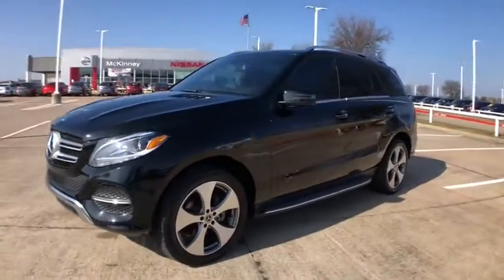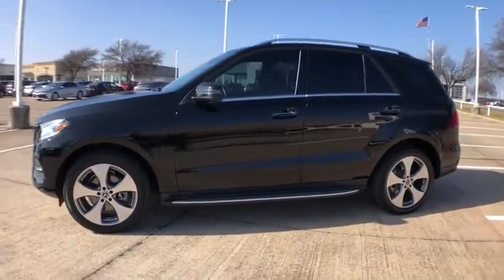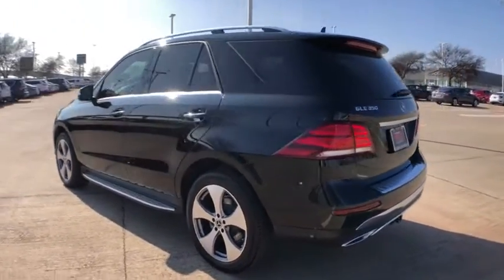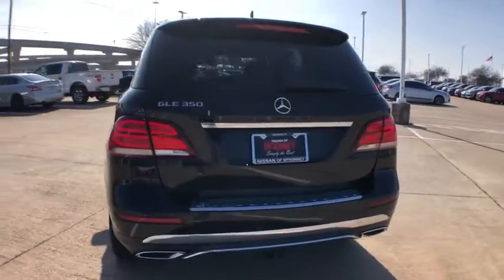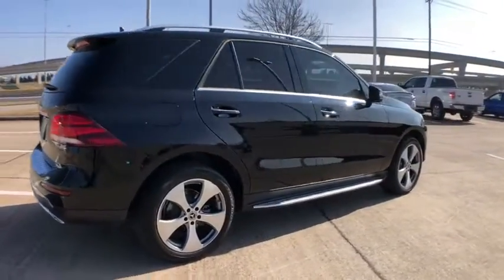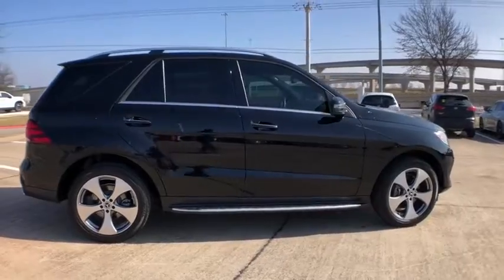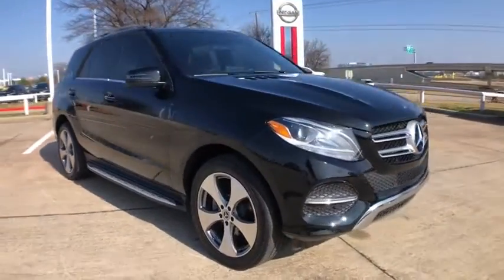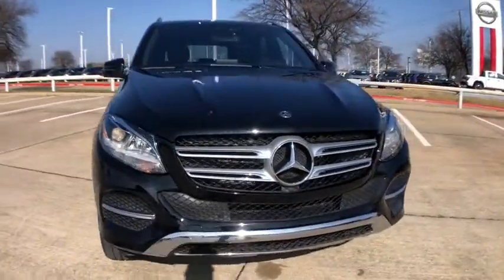2018 Mercedes-Benz GLE Mckinney, Frisco, Plano, Dallas, Fort Worth, TX JB202671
Selenite Gray Metallic Used 2018 Mercedes-Benz GLE available in McKinney, Texas at Nissan of McKinney. Servicing the Frisco, Plano, Dallas, Fort Worth, TX area.
2018 Mercedes-Benz GLE GLE 350 - Stock#: JB202671 - VIN#: 4JGDA5JB7JB202671